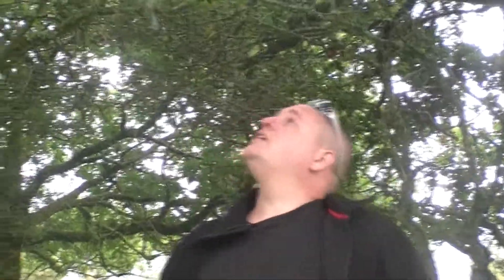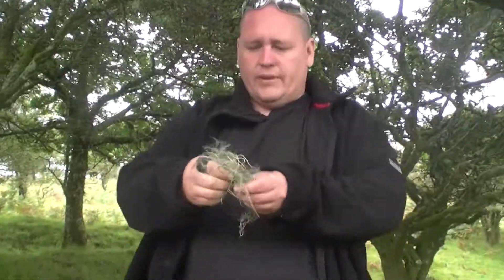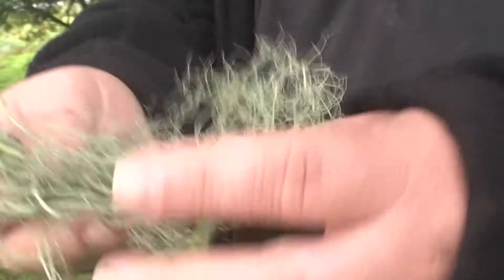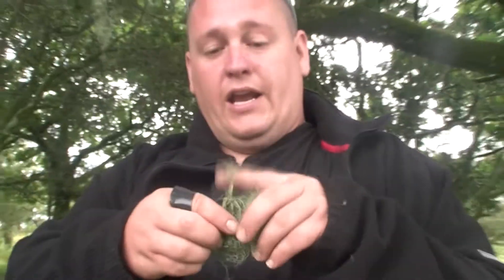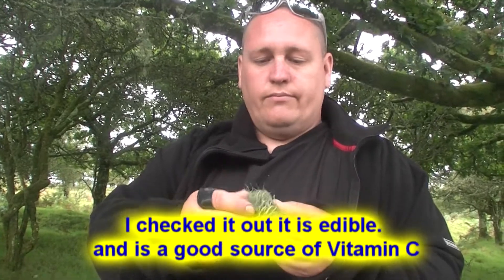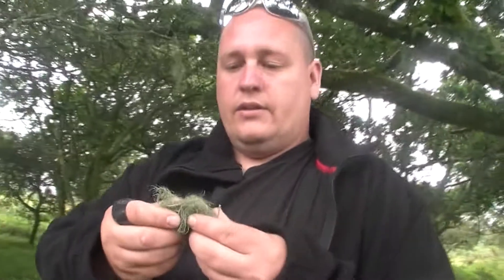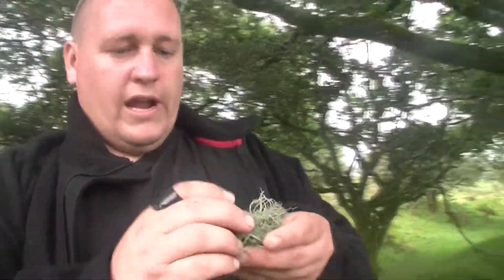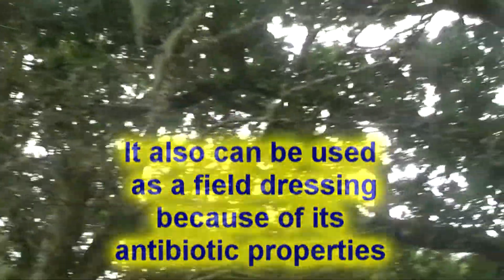Usnea Old mans beard lichen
Last month i went on a trip to Cornwall heres what I found